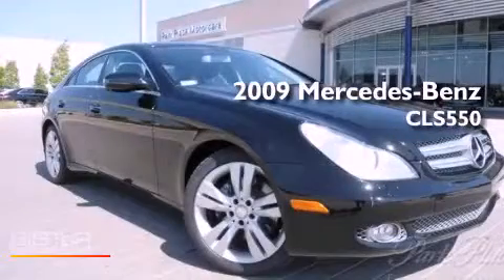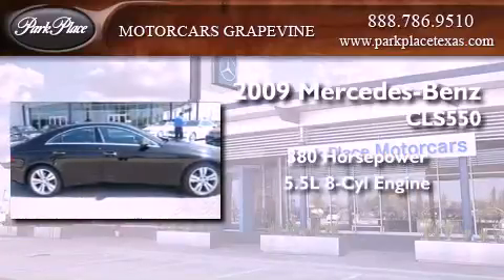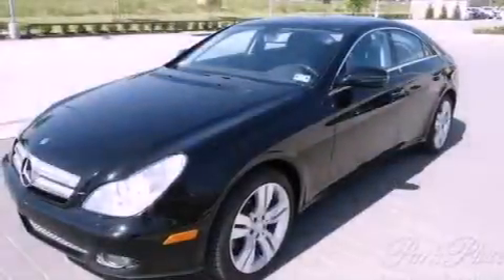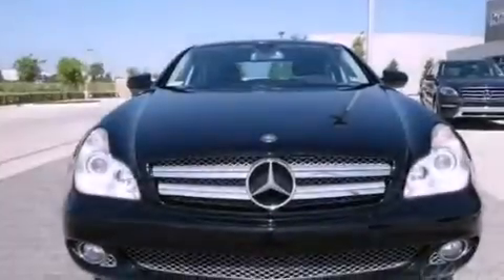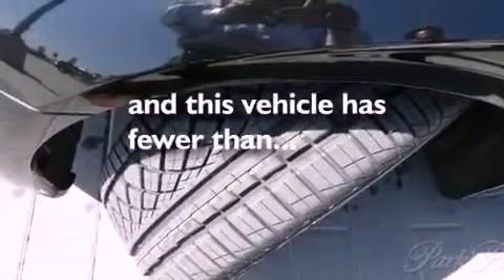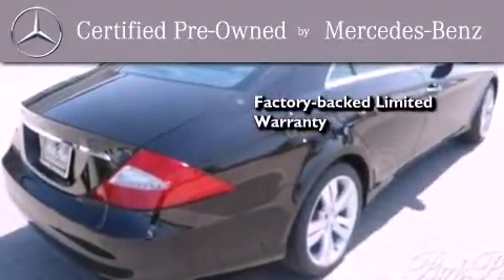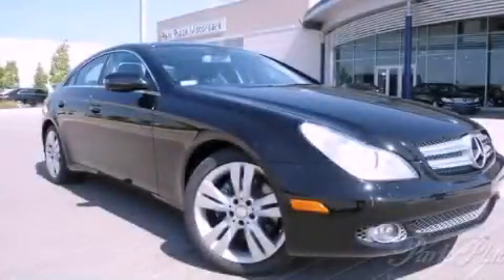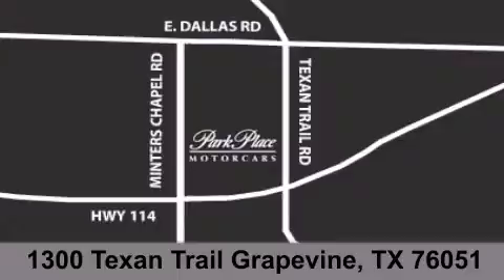Certified 2009 Mercedes-Benz CLS550 Bedford TX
Year : 2009
 Make : Mercedes-Benz
 Model : CLS550
 Engine : 5.5L DOHC SFI 32-valve V8 engine
 Trans . : Automatic
 Exterior : Black
 Miles : 36,112
 Interior : Black
 Stock : PMC208242